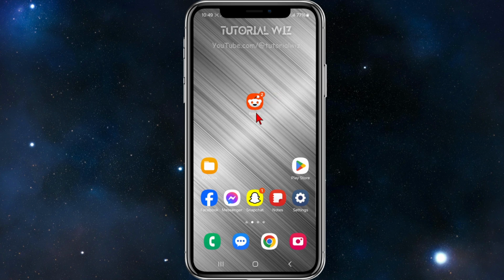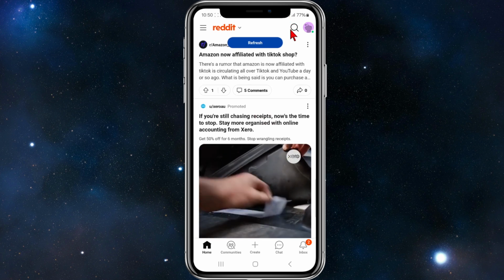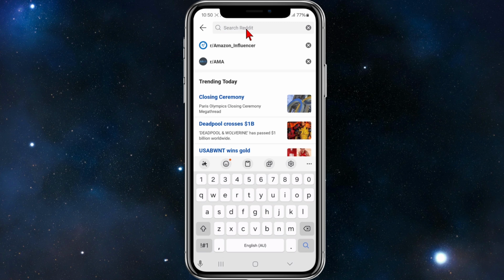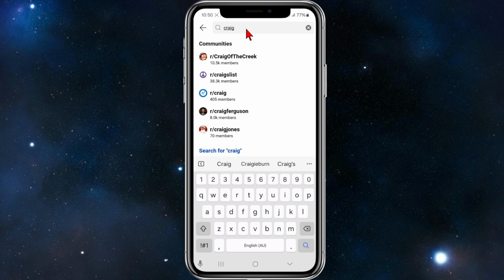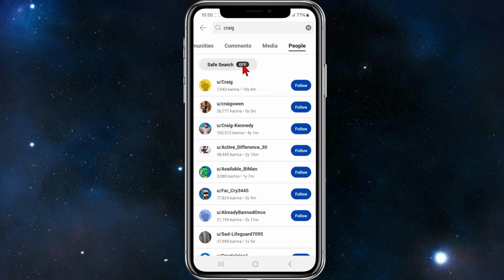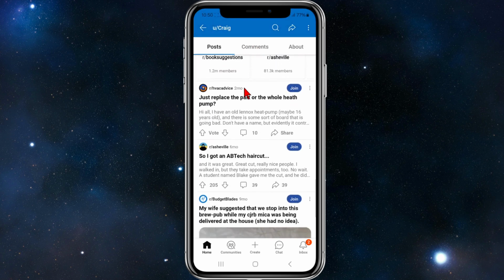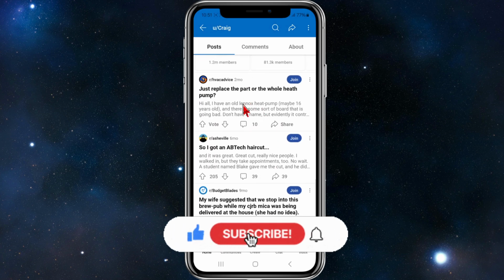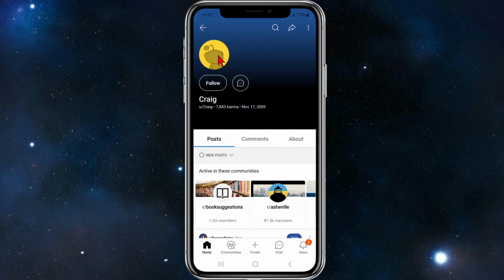How To Find Someone On Reddit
Learn how to find someone on Reddit with our easy guide. Watch now to discover how to search and connect with users on Reddit!